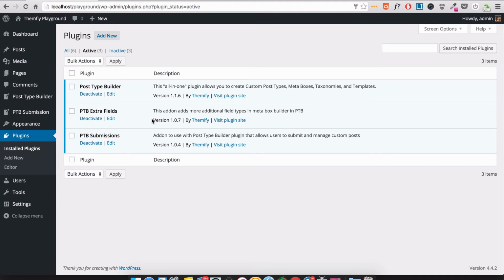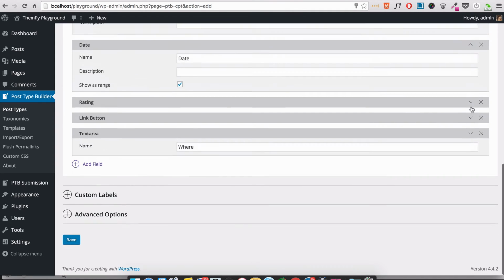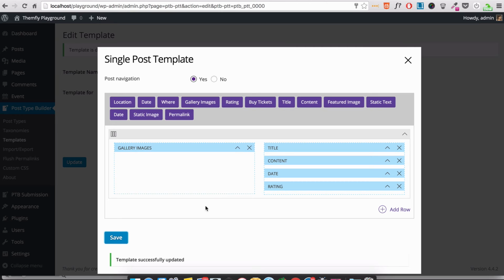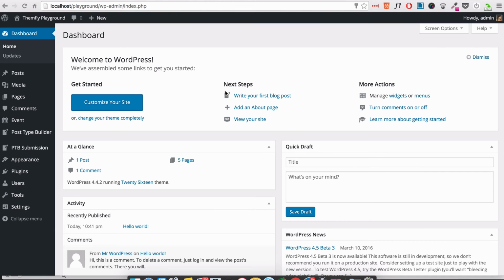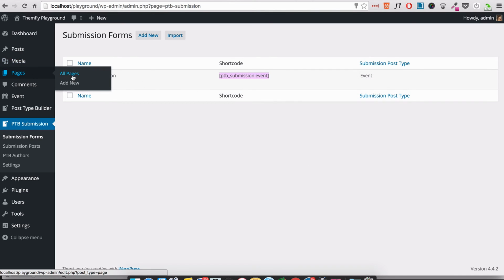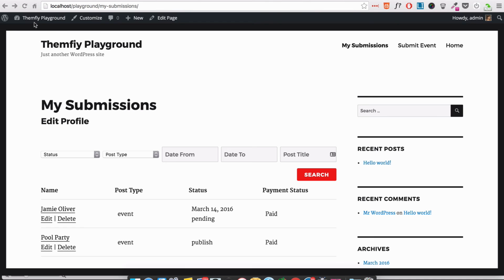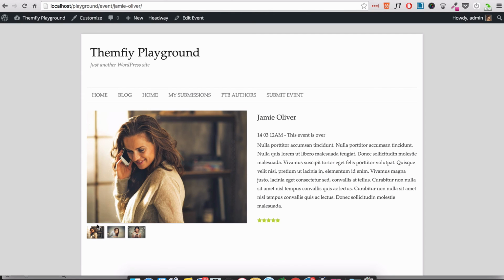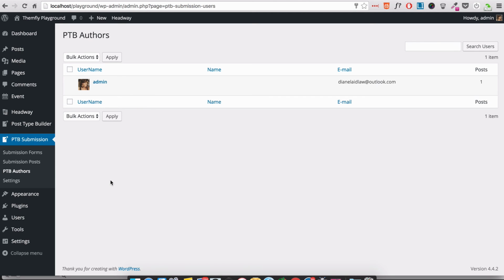Themify Post Type Builder Tutorial - WordPress 2016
Themify -  Post Type Builder is an "all-in-one" WordPress plugin for creating custom post types, taxonomies, and post type templates. Create any custom post type that you can imagine without writing any code. Everything is done seamlessly with the WordPress admin backend guiding you through step-by-step with an intuitive drag & drop interface. It works on any WordPress.org site with any theme.

Favourite Plugins

Favourite Themes